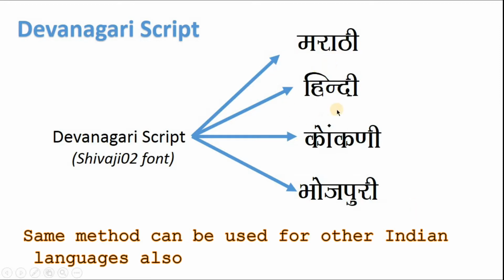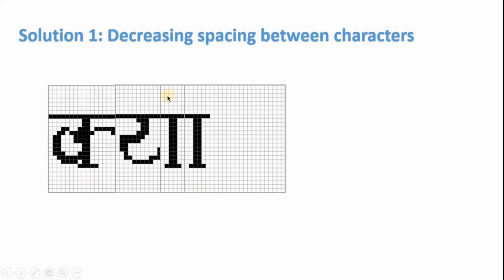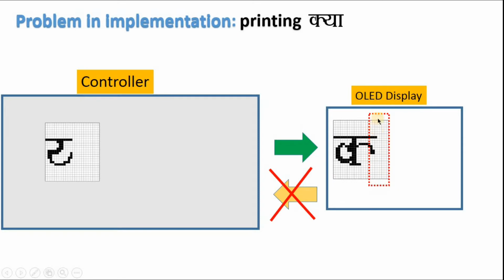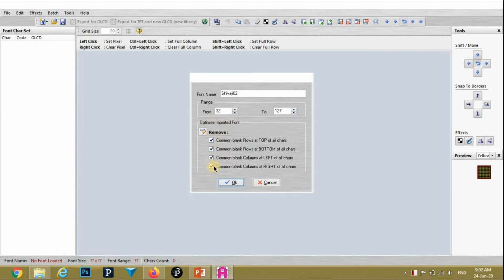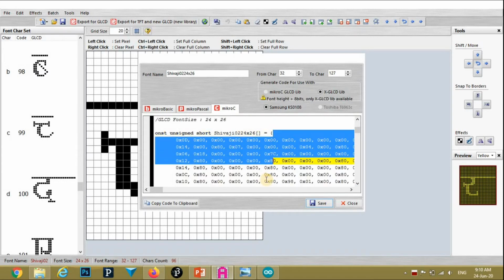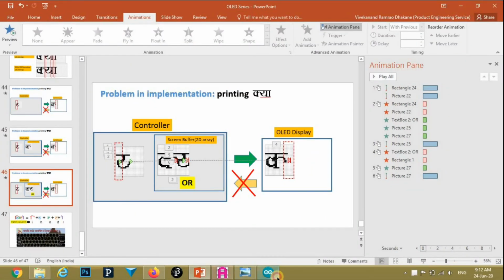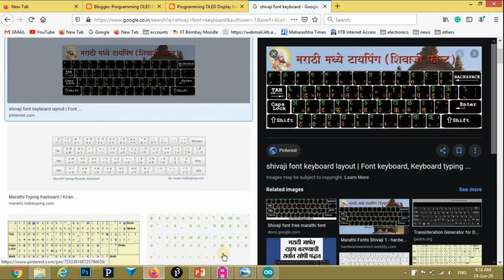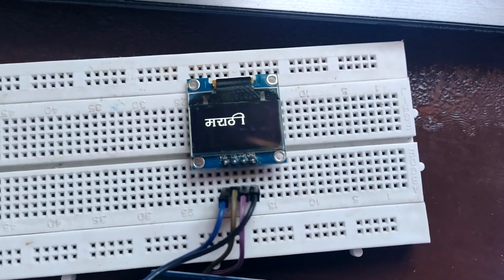Tutorial-4: Adding Indian languages in OLED Display using any uController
In this tutorial, we will see how to print Indian languages. It was easy to print English characters as there is no composite word made from two half letters. But in Devnagari it is not the case. We will see what are the challenges to print Devanagari on OLED

           In Indian languages, we are going to print Devanagari script. And in Devanagari script, we are going to use Shivaji02 font. You can use any other font also.